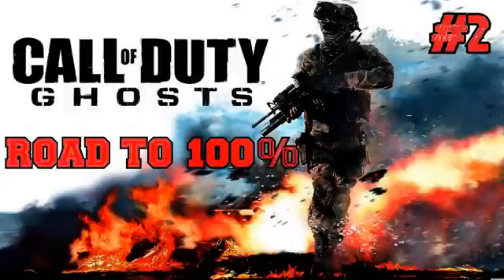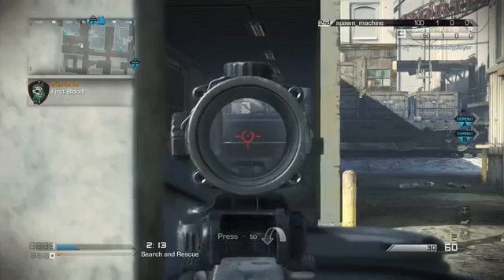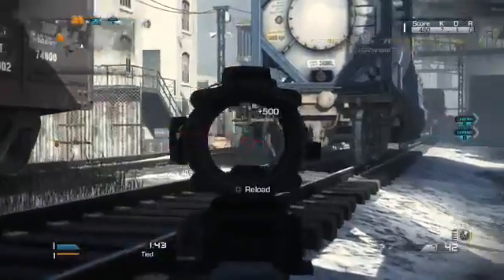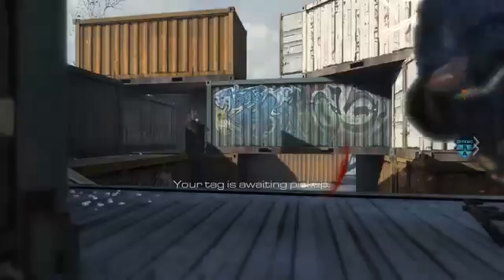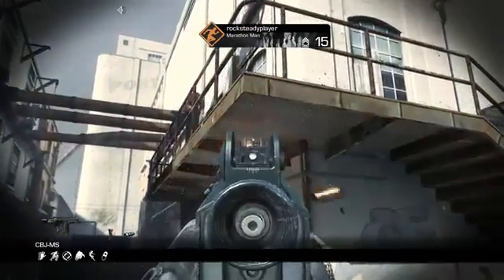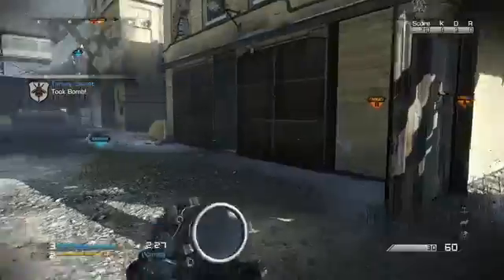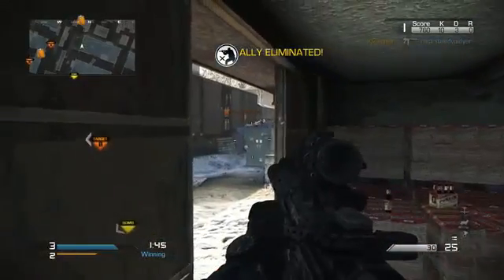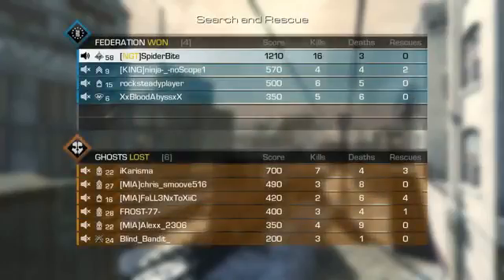Ghosts Road to 100 Ep 2 The Honey Badger with a SWEET Ace